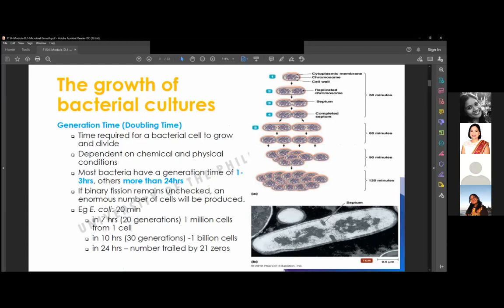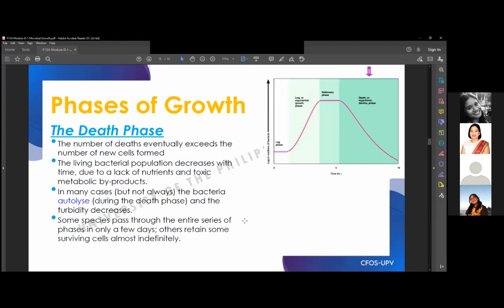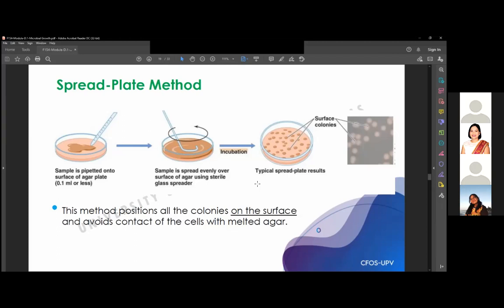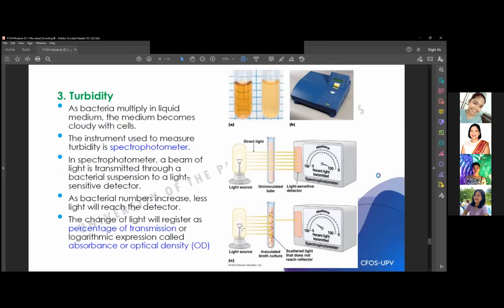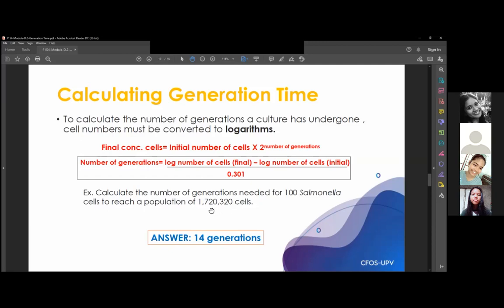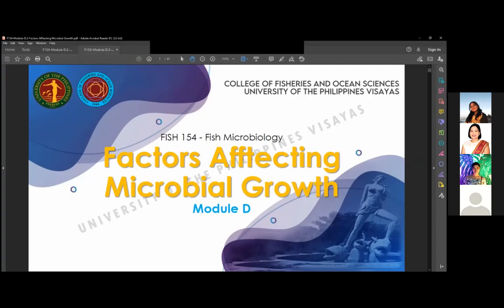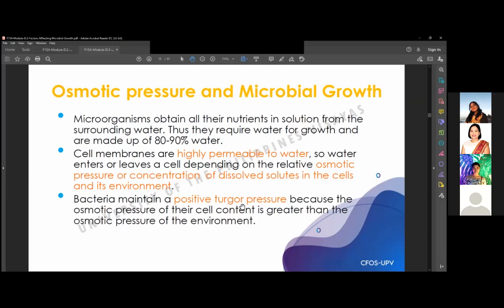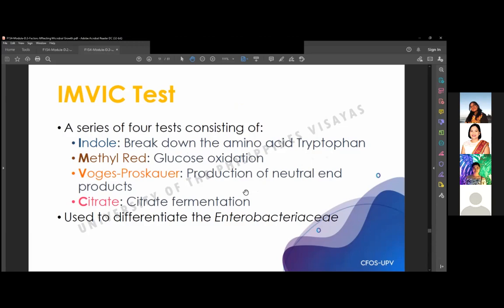F154 Lec Mod4 19April 21